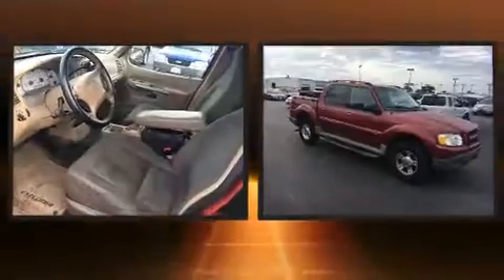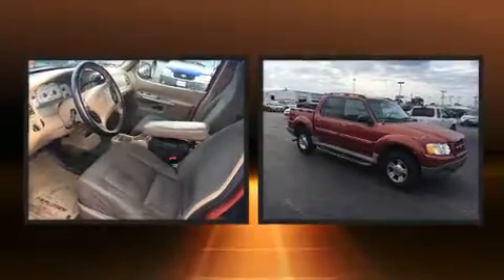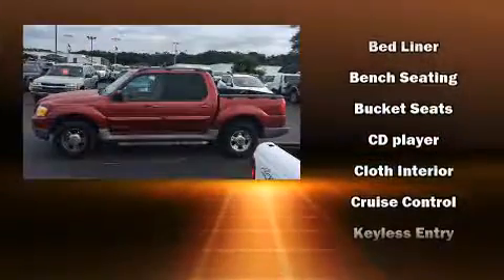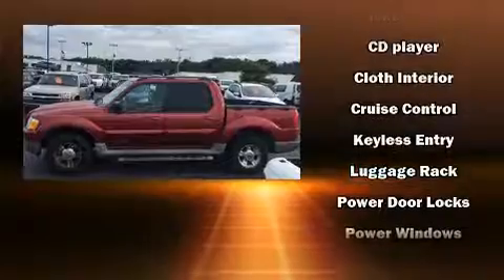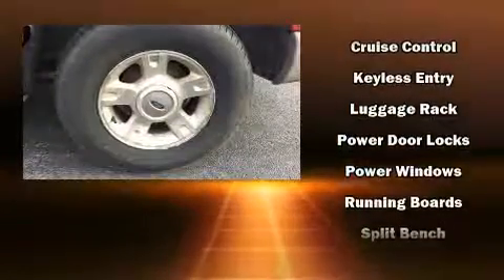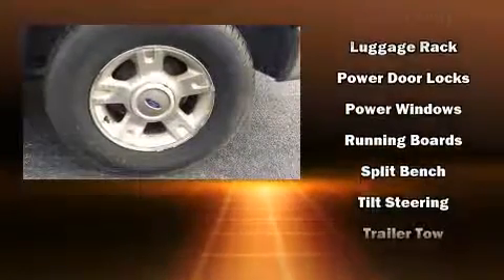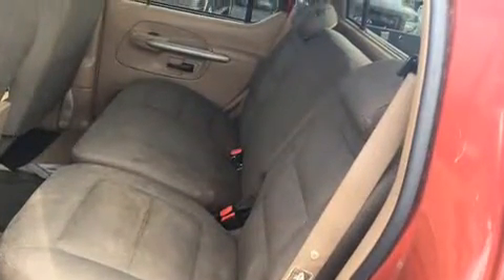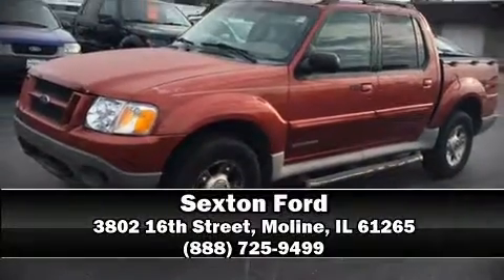2002 Ford Explorer Sport Trac Value in Moline, IL 61265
Sexton Ford
3802 16th Street

Come test drive this 2002 Ford Explorer Sport Trac. It features an automatic transmission, 4-wheel drive, and a 4 liter 6 cylinder engine. Top features include front bucket seats, a tachometer, speed sensitive wipers, air conditioning, power door mirrors, skid plates, a roof rack, and much more. Audio features include a CD player with AM/FM radio, a cassette player, and 4 speakers, providing excellent sound throughout the cabin. Passenger security is always assured thanks to various safety features, such as: dual front impact airbags, ignition disabling, and ABS brakes. Our experienced sales staff is eager to share its knowledge and enthusiasm with you. They'll work with you to find the right vehicle at a price you can afford. We are here to help you.